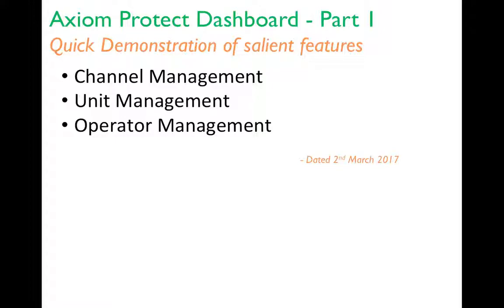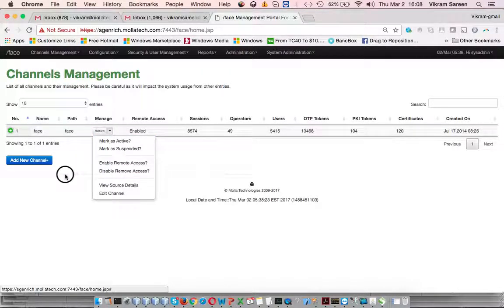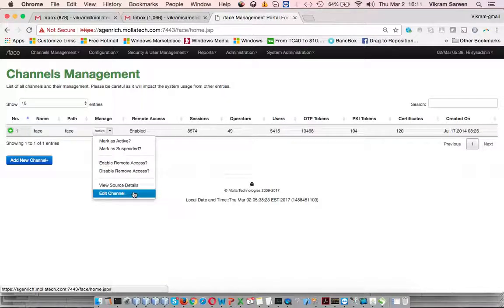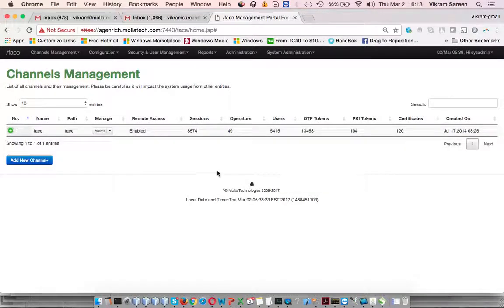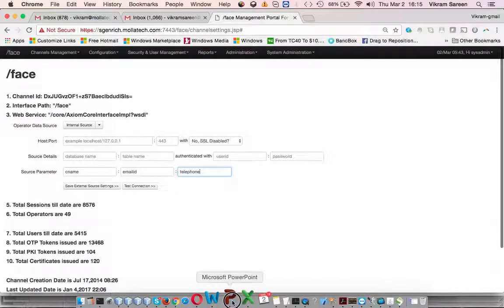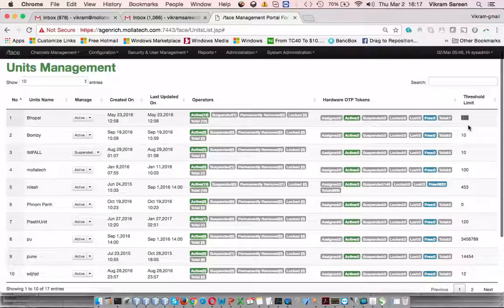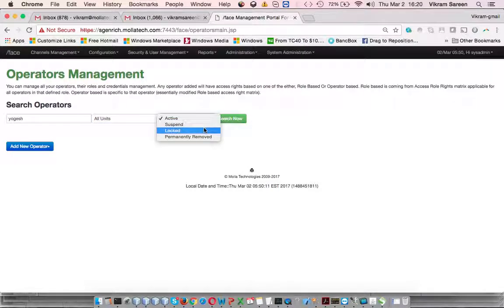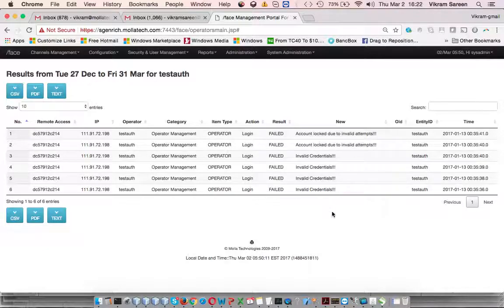AxiomProtect Dashboard Part 1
Starting point for all the various dashboard features of axiom protect. This video covers 3 modules - channels, units and operators.